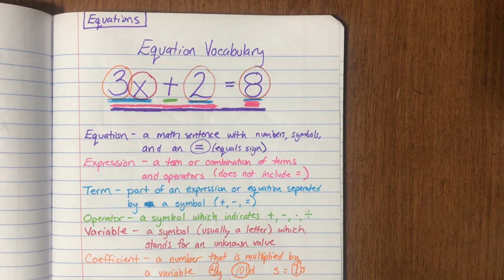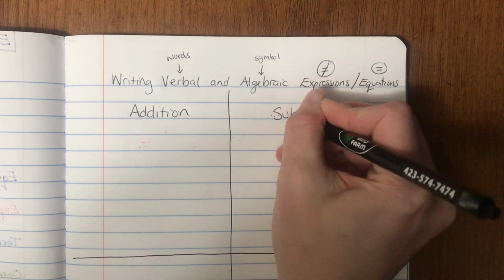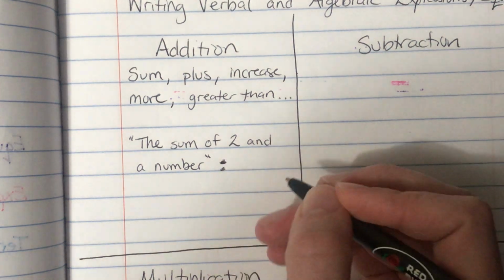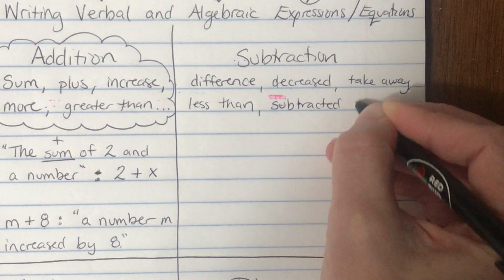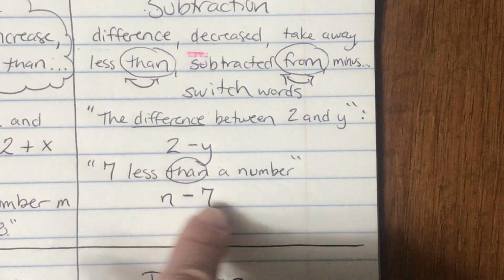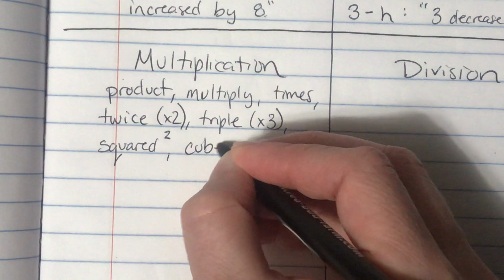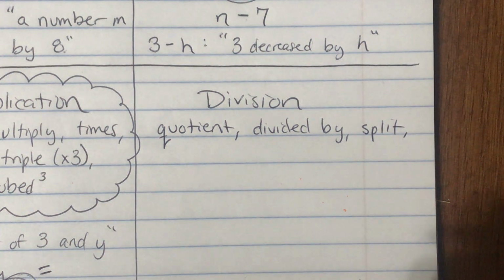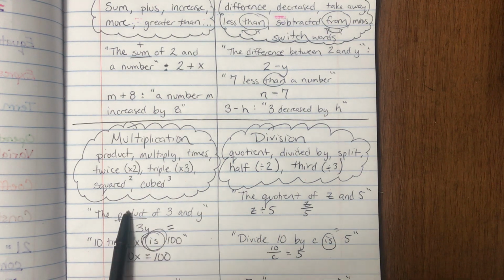Writing Verbal and Algebraic Expressions/Equations